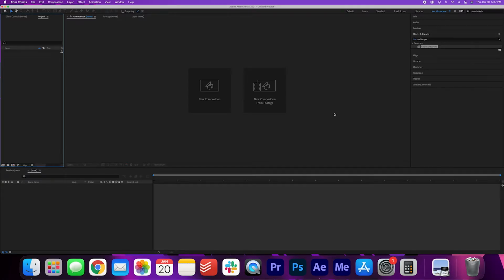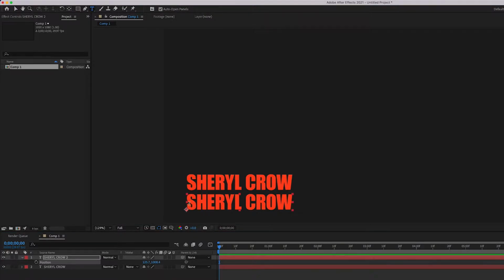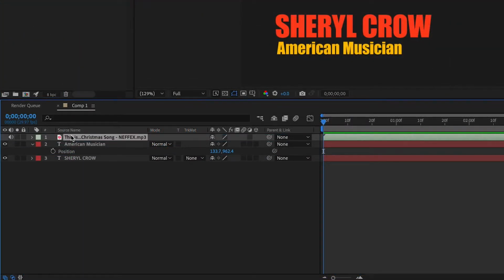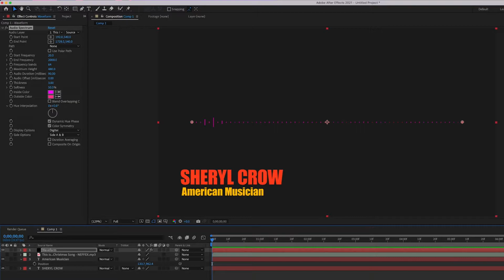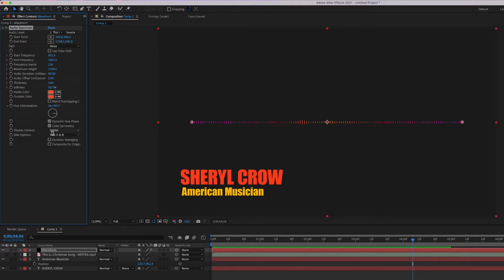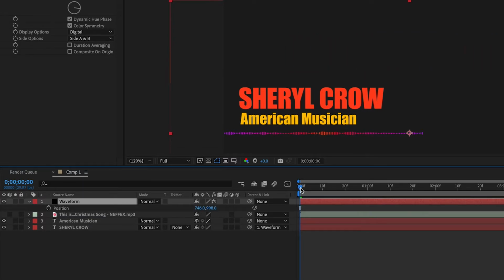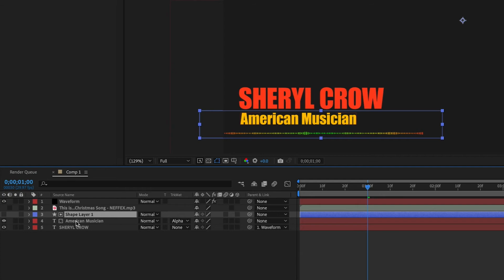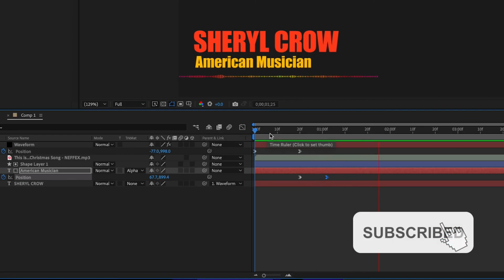Lower Third Animation for Music Projects! (After Effects Tutorial)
Learn how to create this cool audio waveform lower third animation!

Tutorial Timecodes
Intro - 0:00
Text Placement - 0:49
Audio Waveform Animation - 2:07
Animating the Lower Third - 6:08